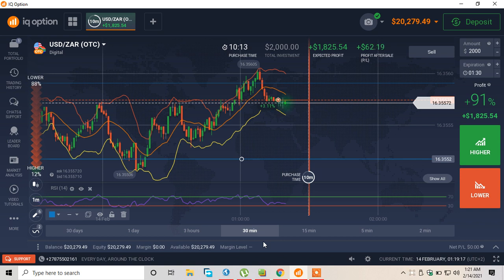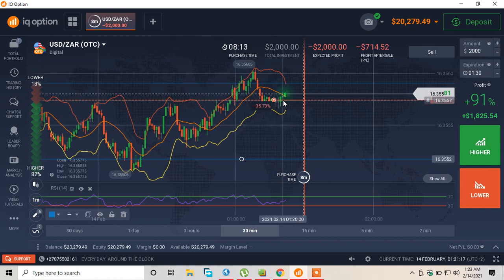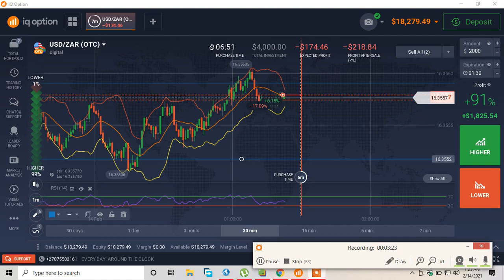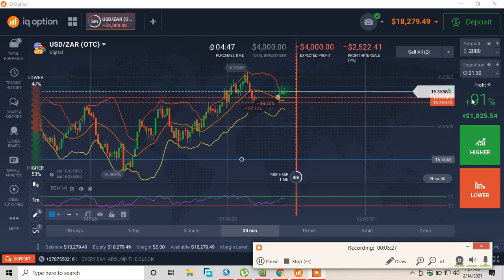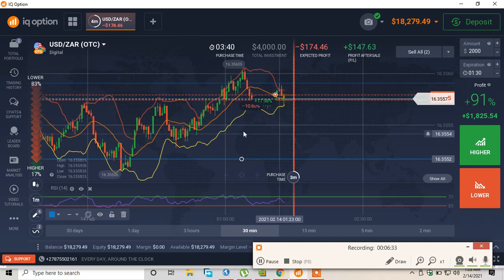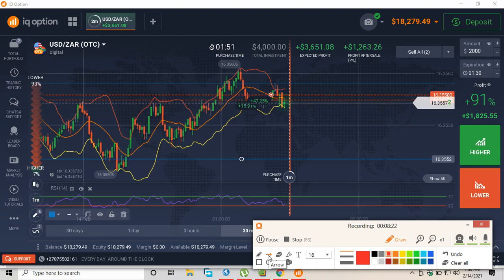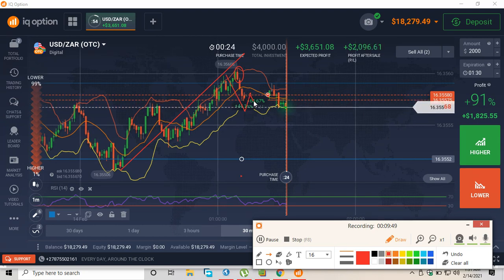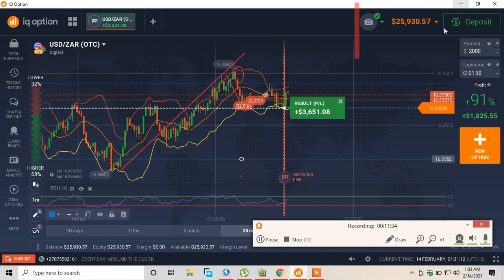Binary Options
This is how I intend to trade binary option from now on. All the trades will be bearish or downward trades. This here is the road map I am using to USD multi-billionaire avenue. Day in and day out this is all I will be looking for.